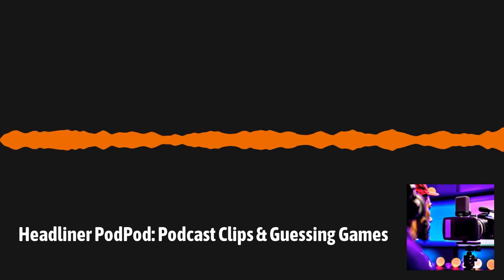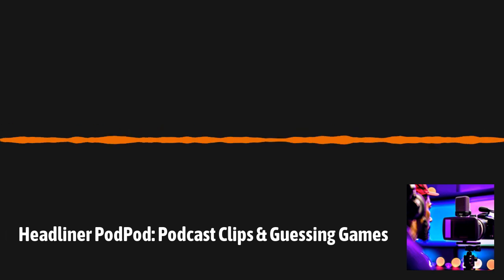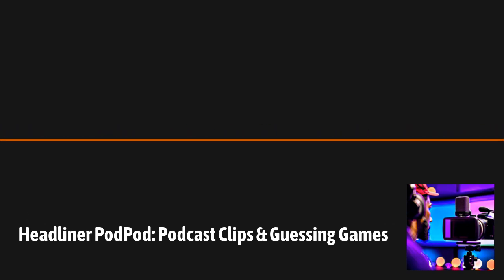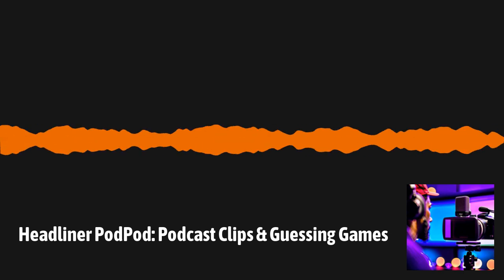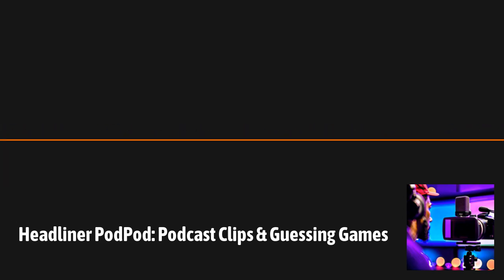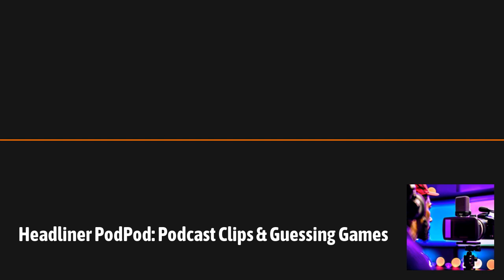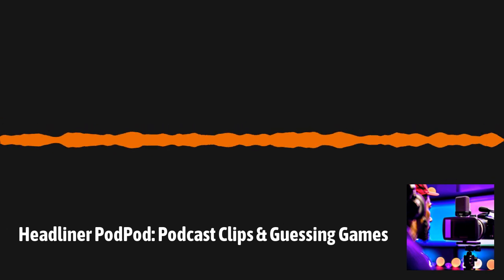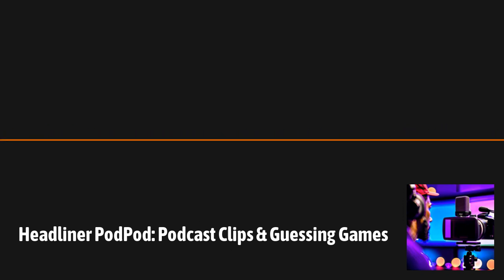Headliner PodPod: Podcast Clips & Guessing Games | The Headliner Podcast: Discovery and Marketing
Welcome to the Headliner Pod! Hosted by Nicholas, this episode features humor, strategy, and a touch of chaos as Kristy, Jesse, and Prateek try to identify podcasts based on random clips.

Featured podcasts:
- Counting on Us
- 90's to Now
- National Day Riff Sketch Comedy
- Film Factory Podcast

(00:00) Headliner is a show about podcasts featuring podcasts by podcasters
(00:40) Headliner automatically creates and uploads podcast clips to TikTok
(01:47) Clip 1
(04:59) Instagram live while cooking Christmas dinner
(06:23) Guess 2
(07:52) Clip 3
(08:39) You correctly guessed...
(11:50) Last clip!
(15:38) That's a wrap